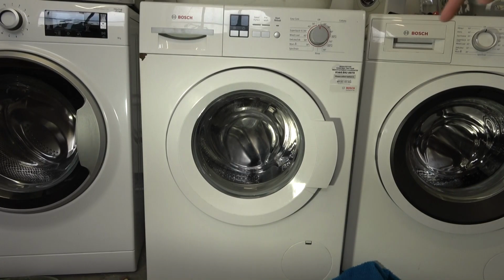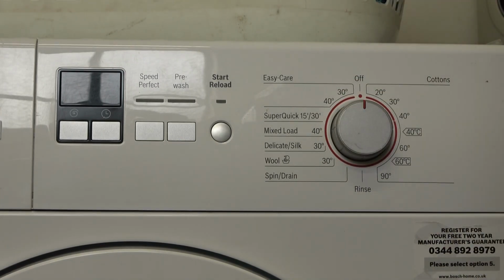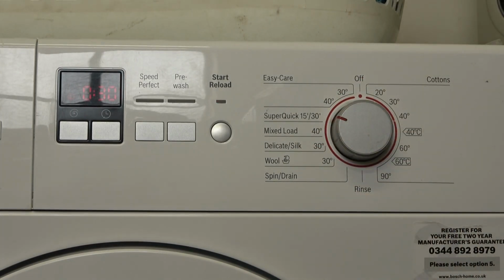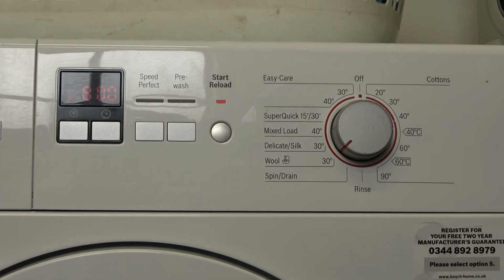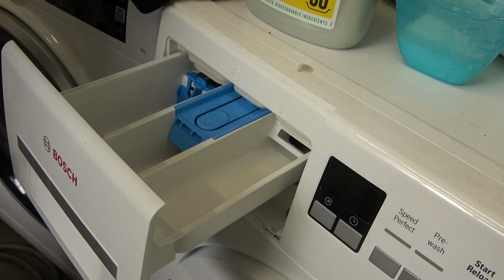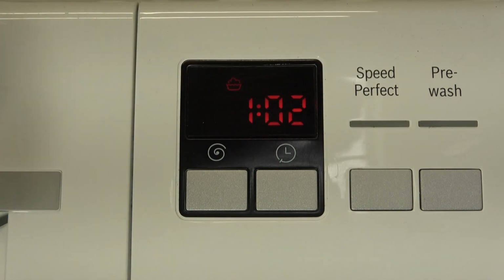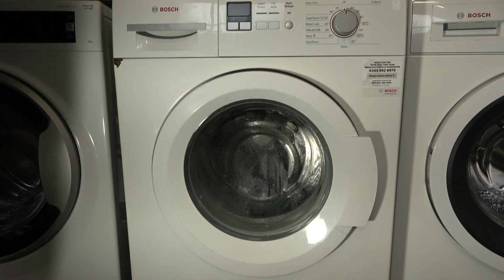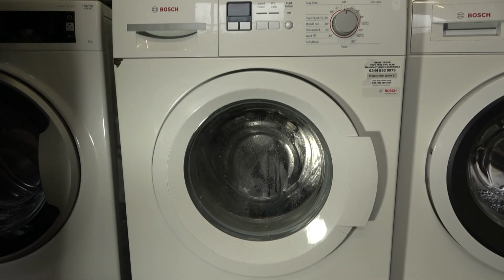Review of Bosch Maxx 7 / Serie 4 7kg 1400rpm spin WAK28161GB